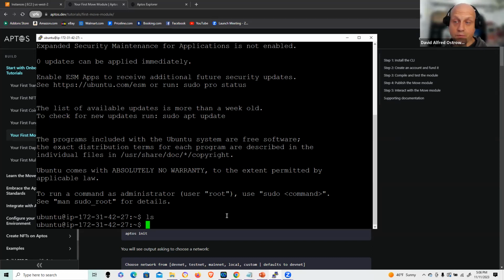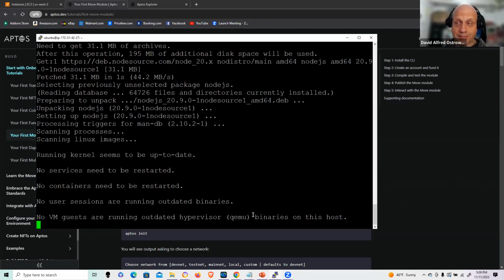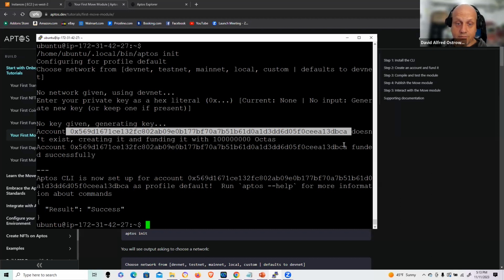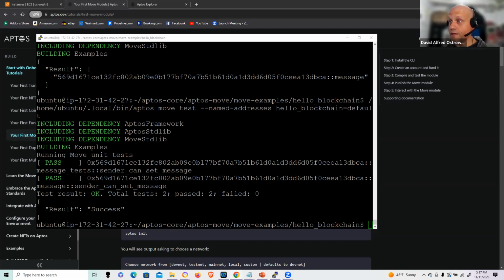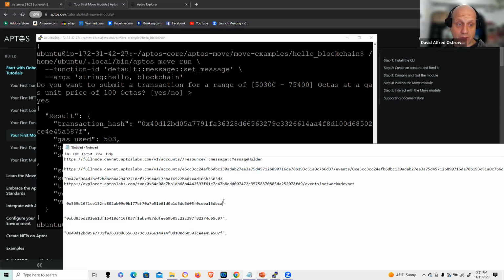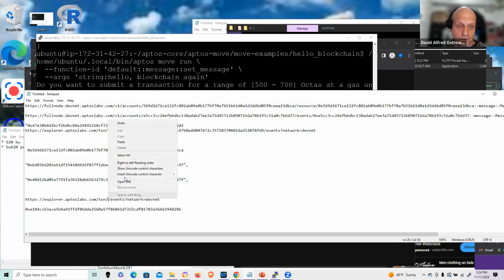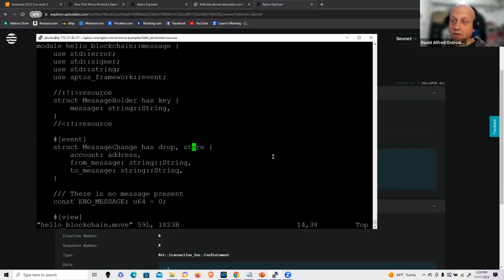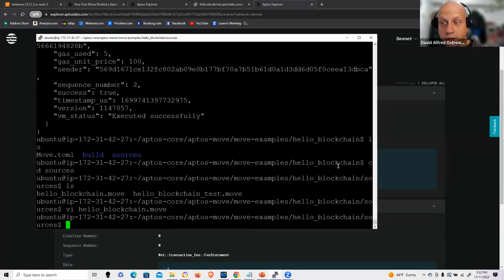Aptos Blockchain, Move Programming: "Your First Move Module" demo on AWS/ EC2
A hands-on demo on compile, test, publish and run of a 'hello world' move programming module on Apos blockchain

see readme_install for full instructions